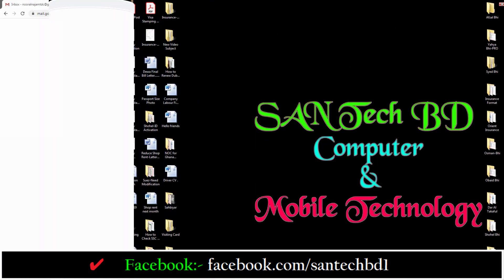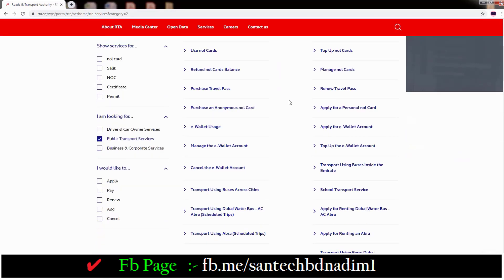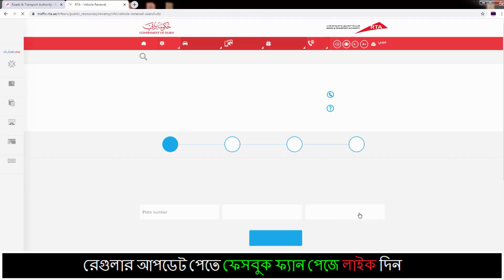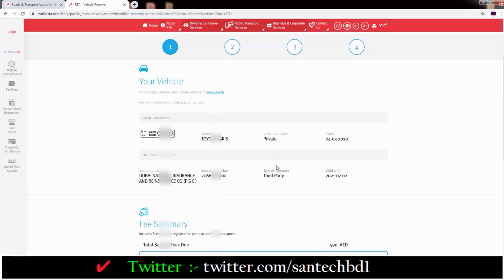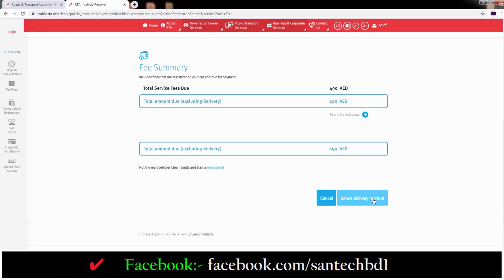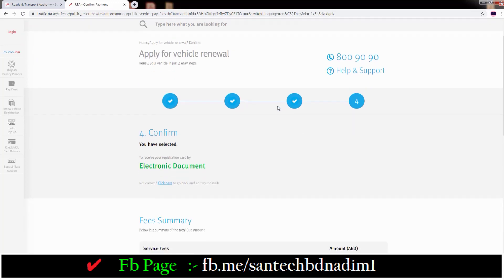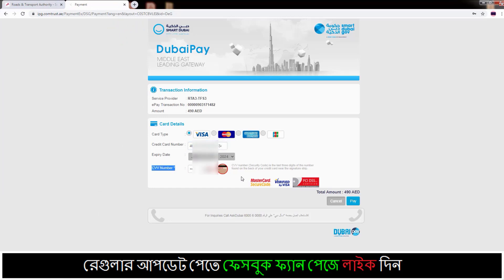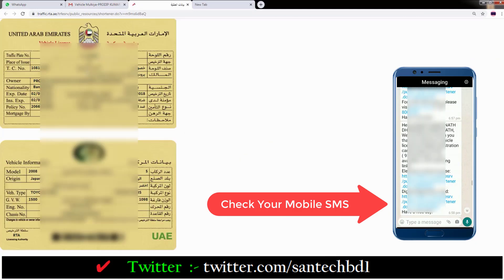Dubai Motor Vehicle Renewal Registration Online || UAE Motor Vehicle Mulkiya Registration Online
As a Part of Dubai RTA Law,every Motor vehicle car or Motorcycle owner has to renew their car and motorcycle registration annually.The reason for this is that all the cars and Motorcycle on the roads or on the RTA System must be deemed as road-worthy.its also important to use this time to consider a variety of things,such as changing insurance probiders,fixing any issue you many have with your car or even changing ownership.

Actor: SA Nadim
Producer: SAN Tech BD
Category: Education